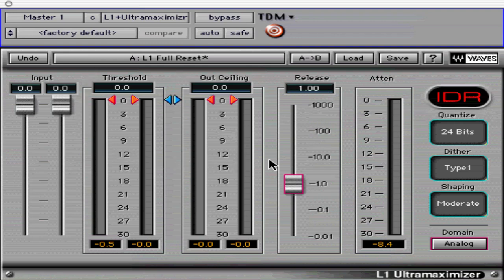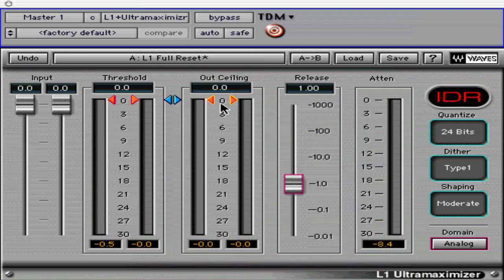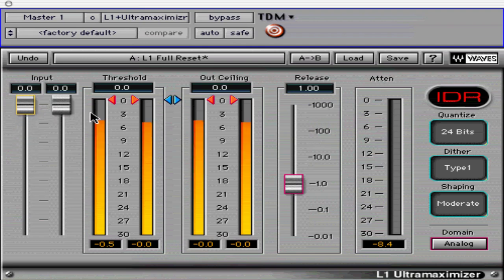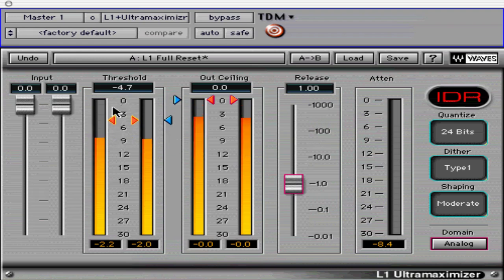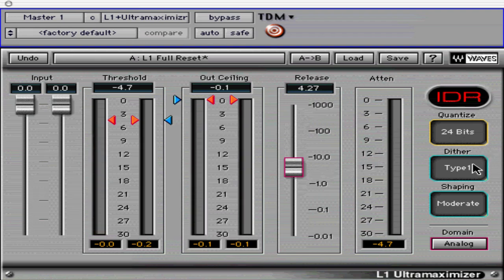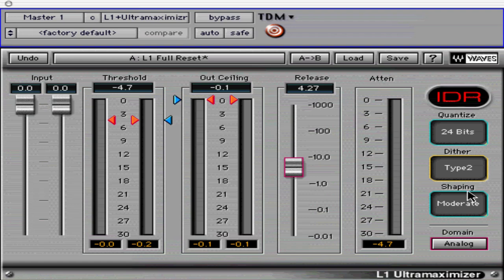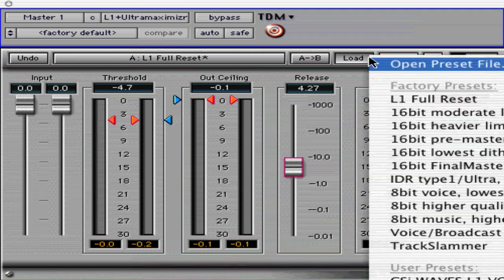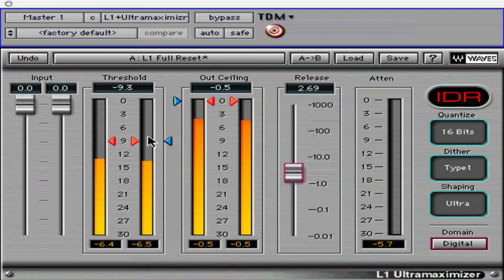Waves Mastering Lesson 8 - L1 Ultramaximizer Tool